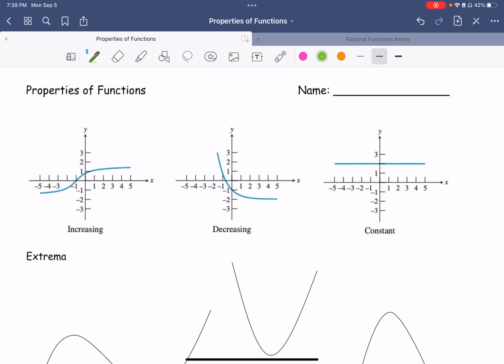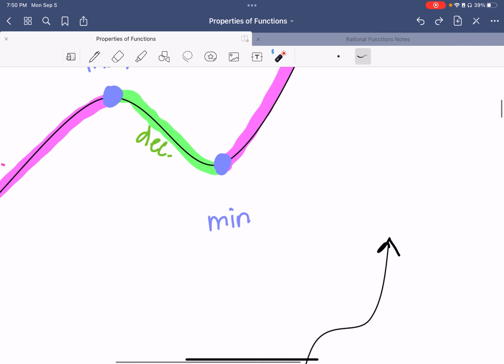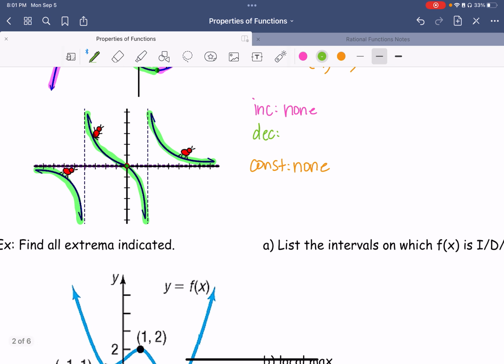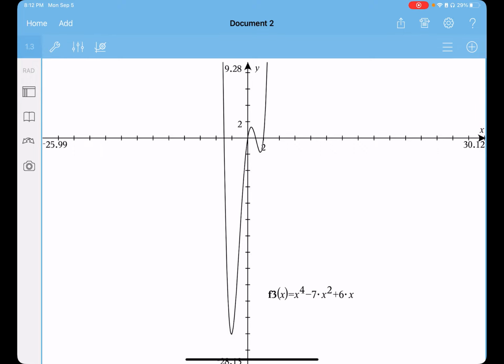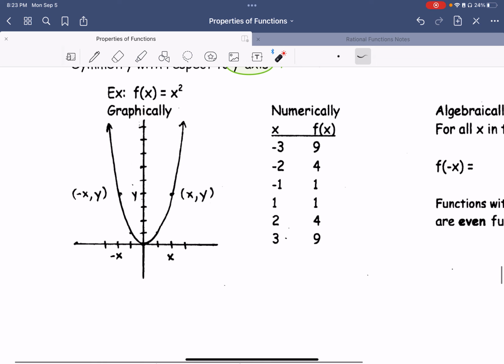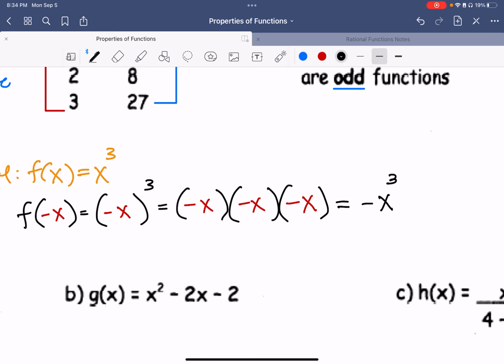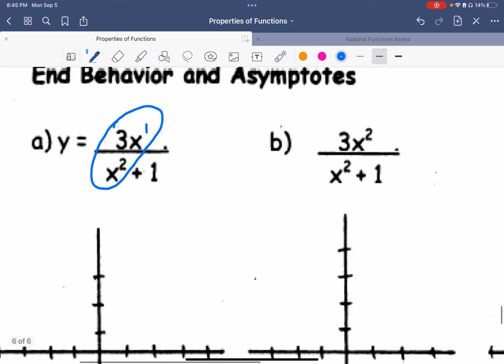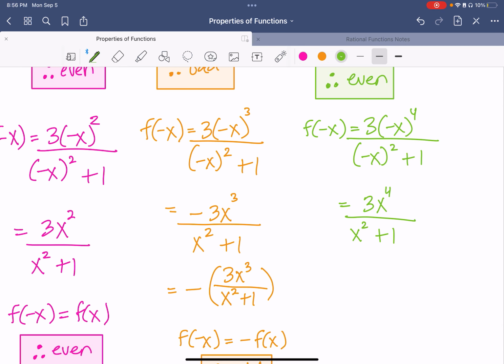Properties of Functions